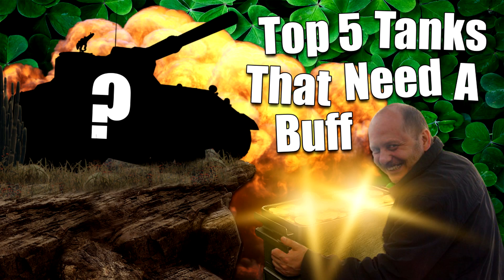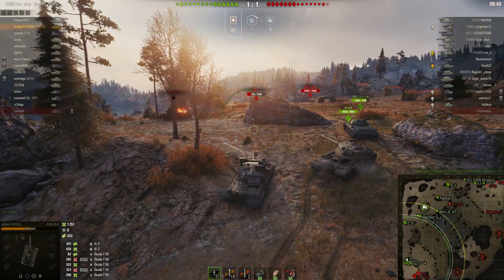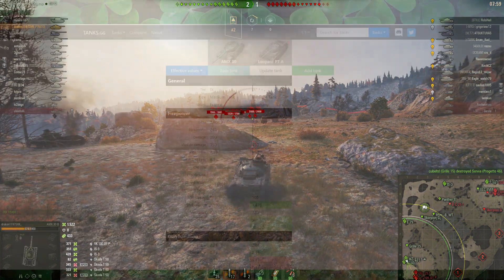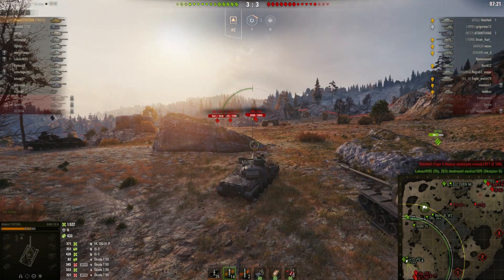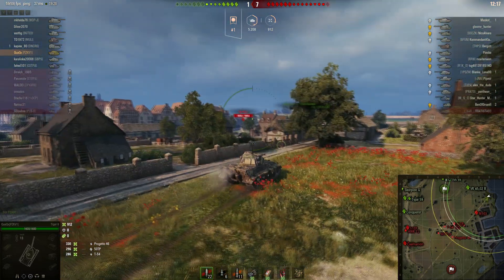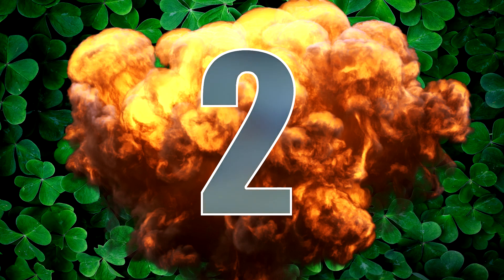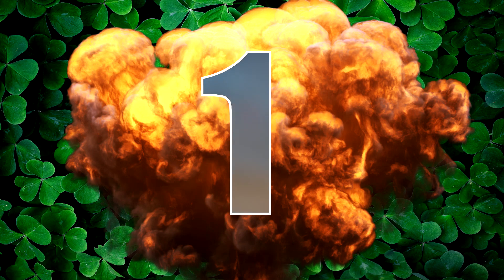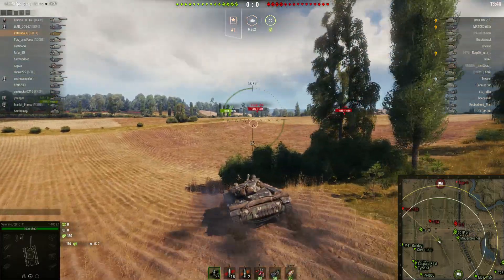WoT || Top 5 || Tanks That Need A Buff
~ LuckyLeopard